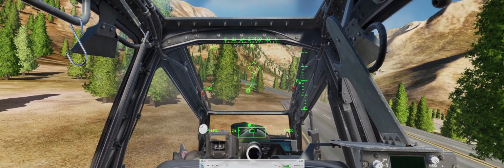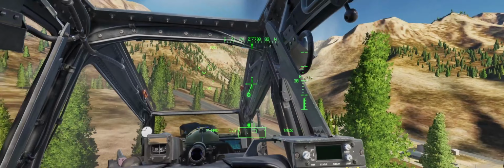DCS AH-64D Settling Near Miss